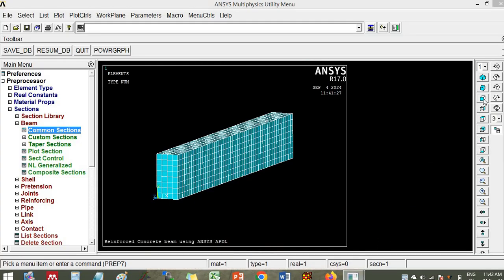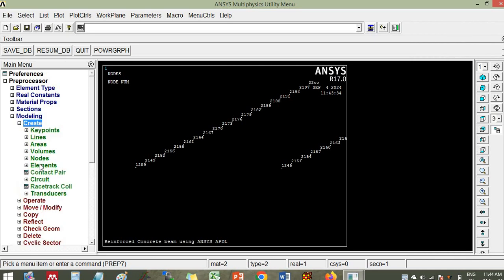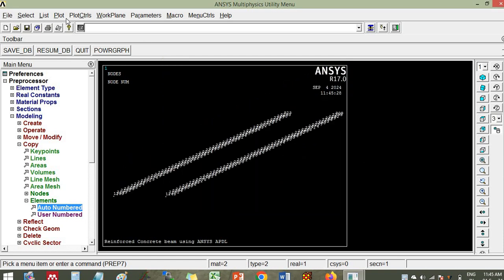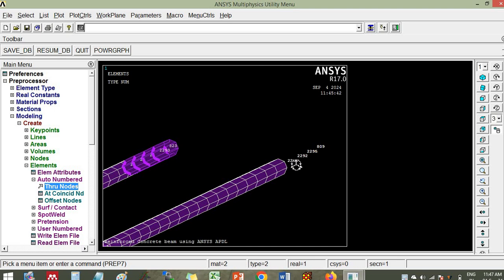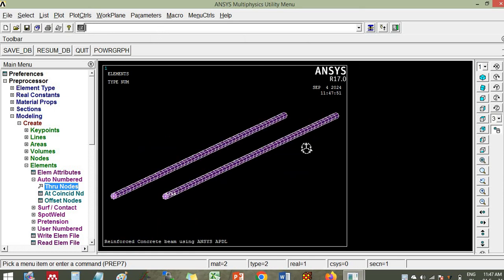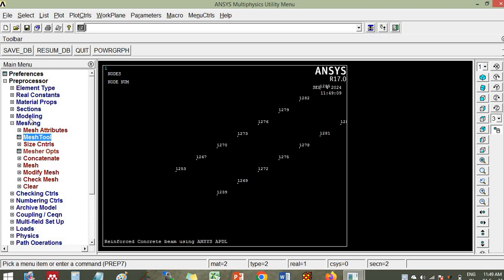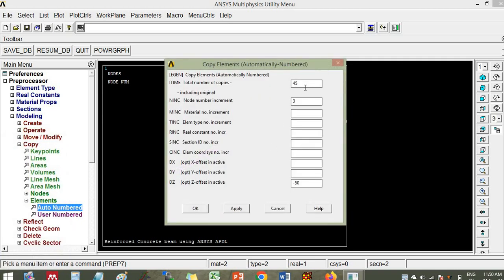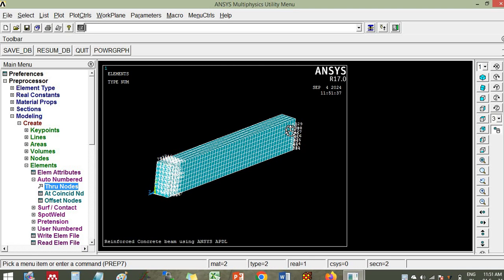Reinforced Concrete Beam Using ANSYS Mech APDL Part2 (English)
Reinforced Concrete Beam Using ANSYS Mech APDL Part2
The simulation of Reinforced Concrete Beam is done using ANSYS Mech APDL (English) - Part 2